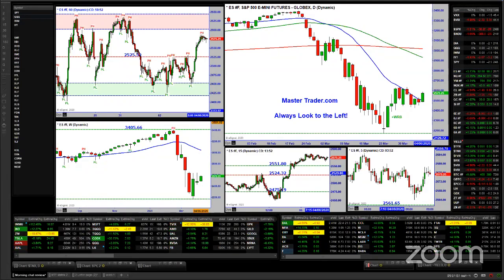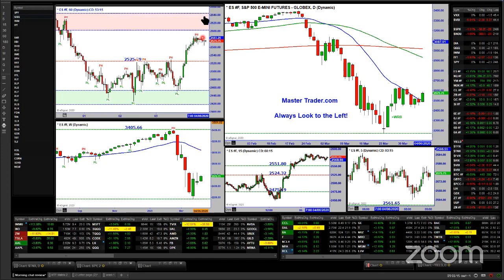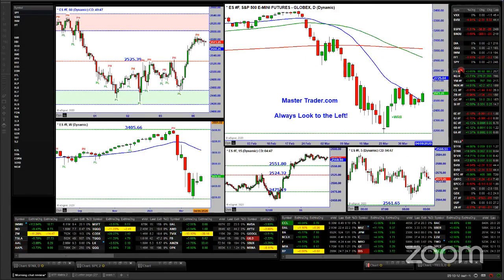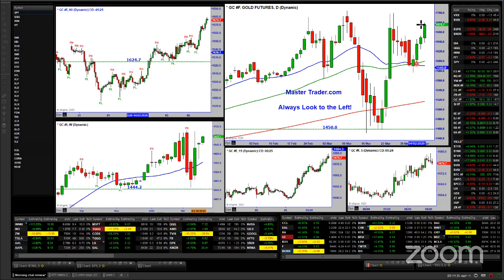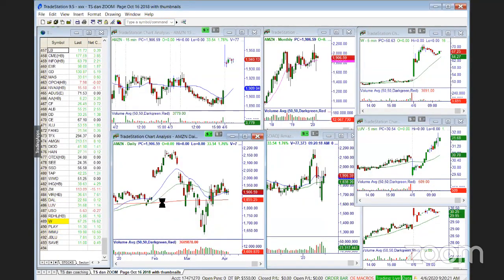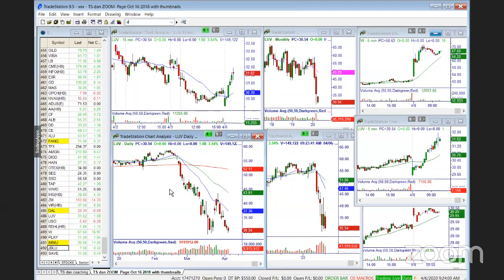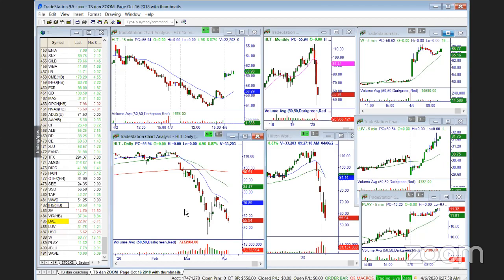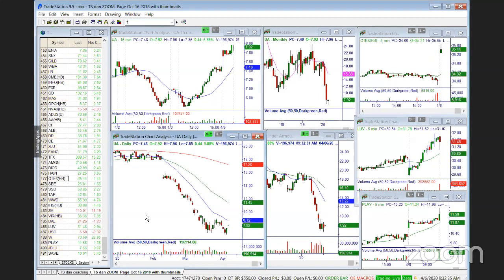Sucker Rally or Start of a Continuation - MasterTrader.com